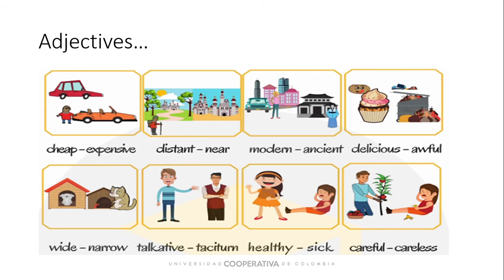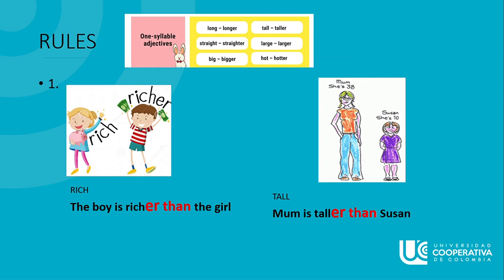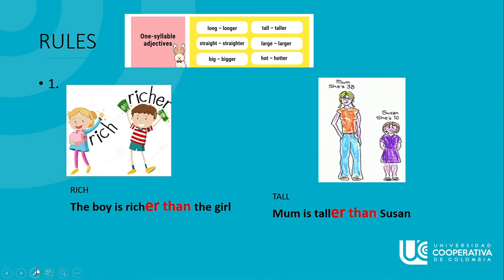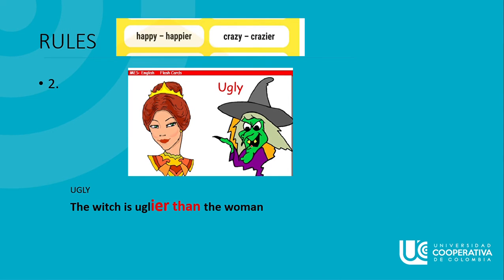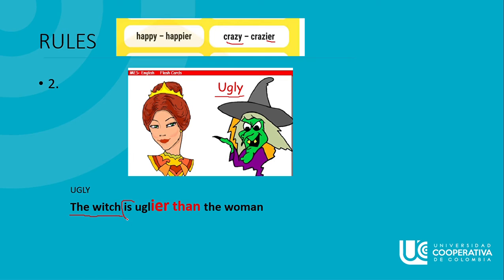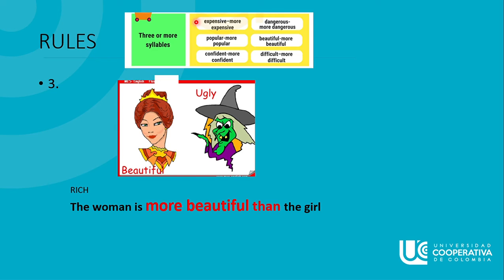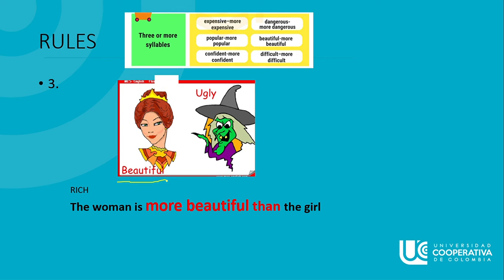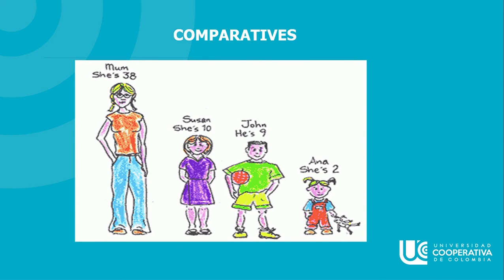Presentación de PowerPoint COMPARATIVE UCC ENGLISH III 2020 03 20 19 45 32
Dear, students.

Here you are the video explanation about ADJECTIVE.COMPARATIVE AND SUPERLATIVE.